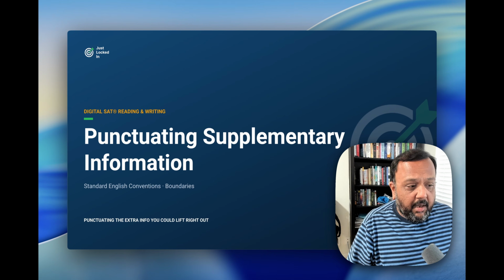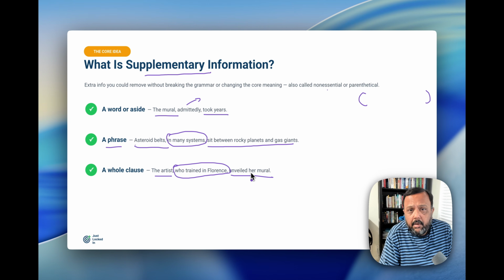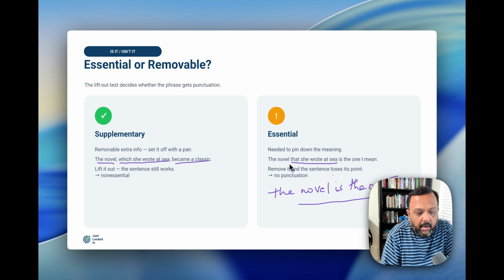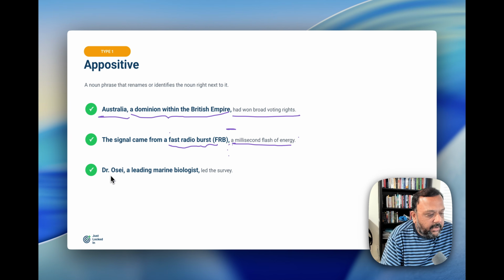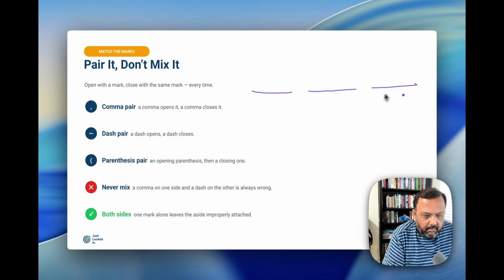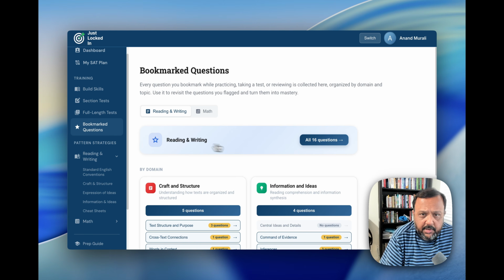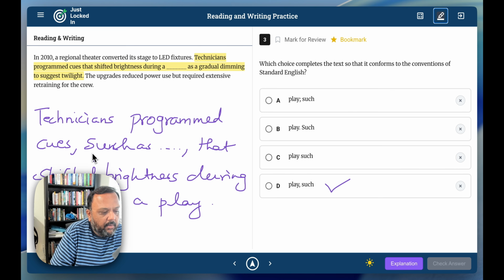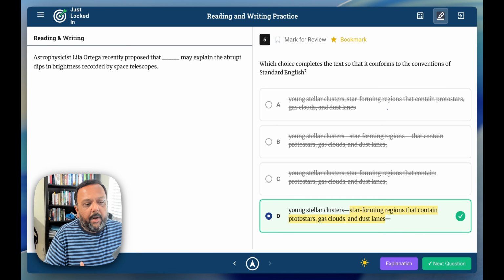SAT Grammar - Punctuation rules for supplementary info | The 1500+ SAT Masterclass | Pattern #3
Earn easy points on the SAT - a simple english grammar concept on the Digital SAT - Standard English Conventions.
Learn all the punctuation rules you need to know when adding supplementary information to a sentence.

Chapters:
0:00:00  Intro
0:01:59  What is Supplementary Information?
0:11:47  Types of supplementary information
0:19:08  How to answer questions on the SAT
0:22:35  SAT Practice Questions